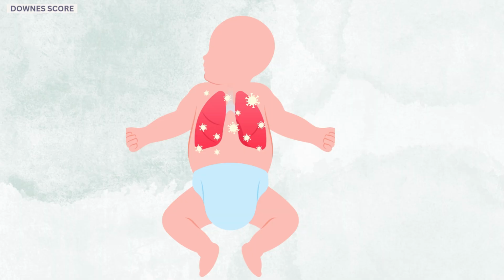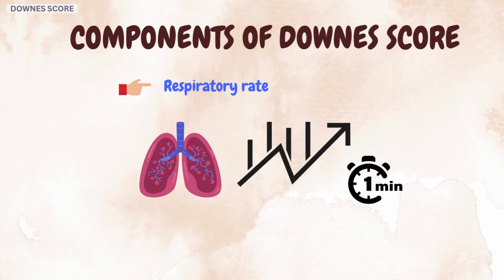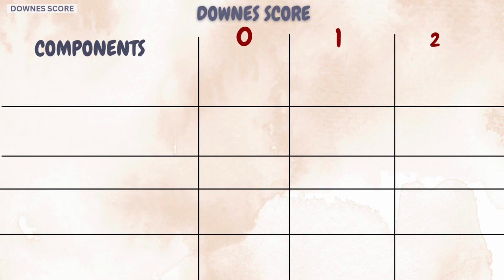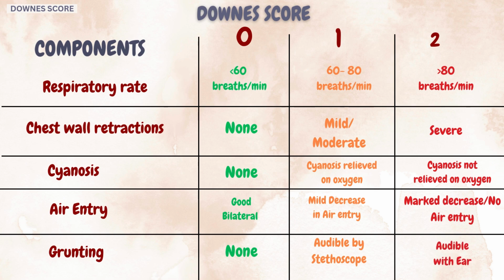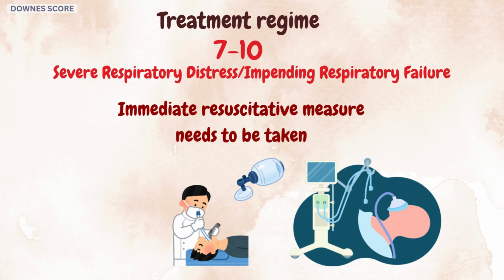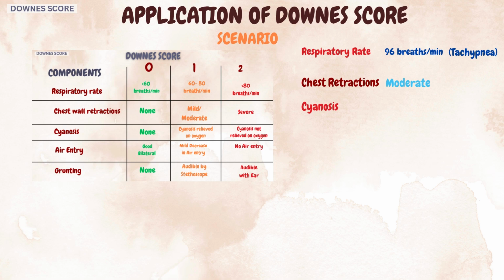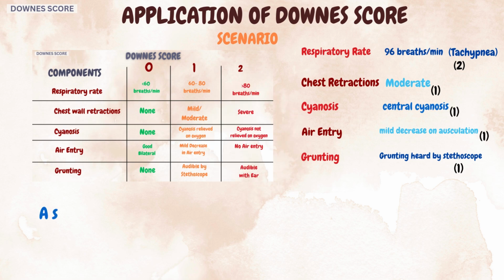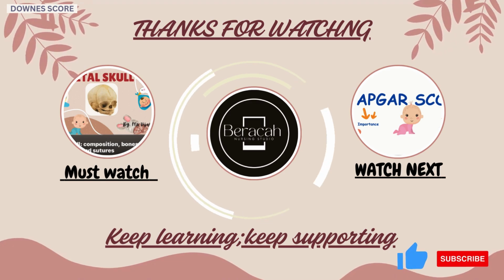Downes Score| Calculation and Interpretation |Tool for Screening of Respiratory Distress| Pediatric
"Learn how to calculate and Interpret Downes score, a powerful tool for evaluating and identifying the risk of Respiratory Distress in term newborns, preterm newborns and infants
The main emphasis of this video is on clinical application of Downes score.The Downes score is a scoring system used to categorize respiratory distress in term neonates. The scoring scale is as follows:    0-3: No/Mild respiratory distress (RD)    4–7: Moderate RD    8–10: Severe distress or impending respiratory failure

Although we strive for 100% accuracy in all of our videos, errors may occur. Never treat a patient or make a nursing or medical decision based on the information provided on this channel or in our videos. Never practice nursing or medicine unless you have a proper license to do so.Downes Score Pediatrics NewBornAssessment Respiratorydisorders #